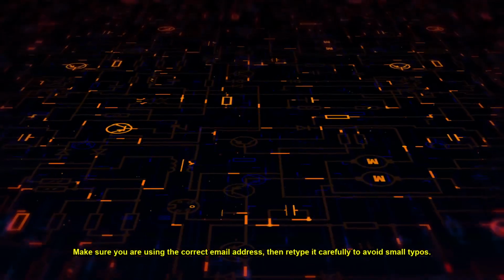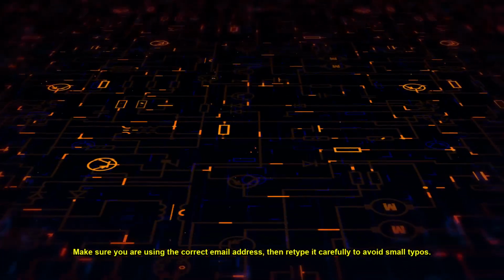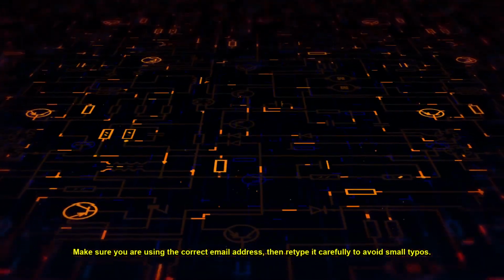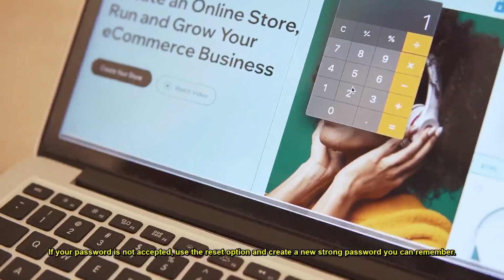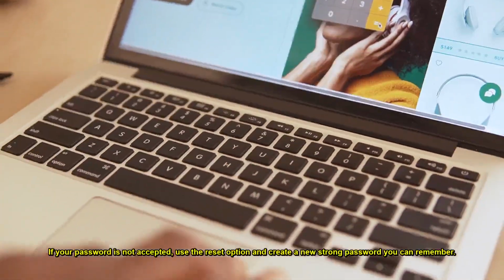How to register with Omnisend for email and SMS - Detailed Guide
Unlock the power of effective marketing with our comprehensive guide on **How to Register with Omnisend for Email and SMS**! In this step-by-step tutorial, we walk you through the entire registration process, ensuring you can easily set up your Omnisend account and start harnessing the potential of email and SMS campaigns. Whether you're a beginner or looking to refine your marketing strategy, this detailed guide will help you get started effortlessly. Don't miss out on boosting your customer engagement and sales!